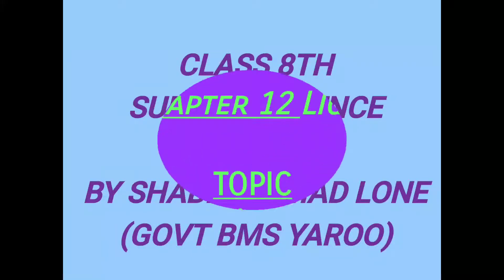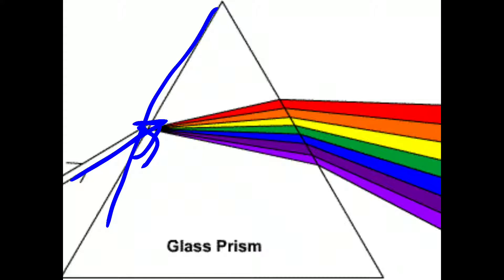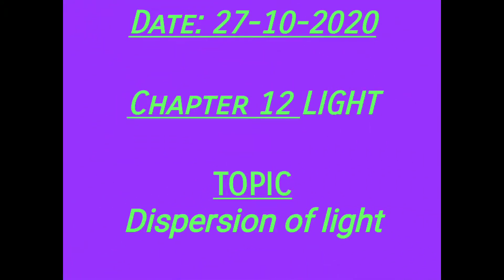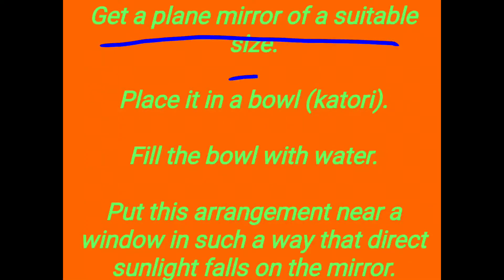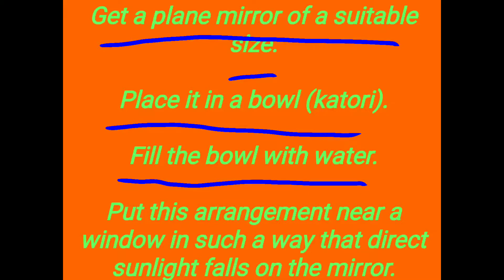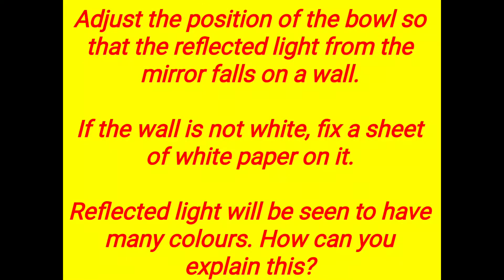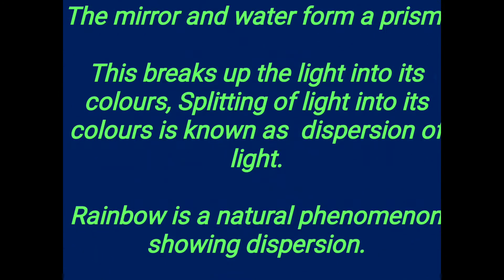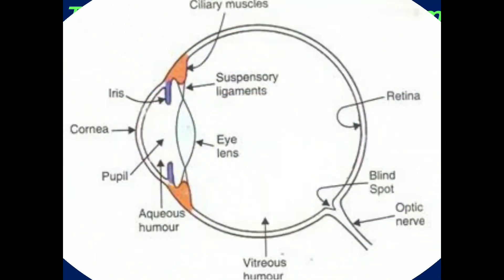SCIENCE WITH LONE SHABIR-8TH SCIENCE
Expt to show DISPERSION OF LIGHT